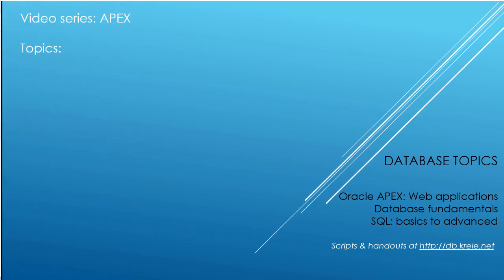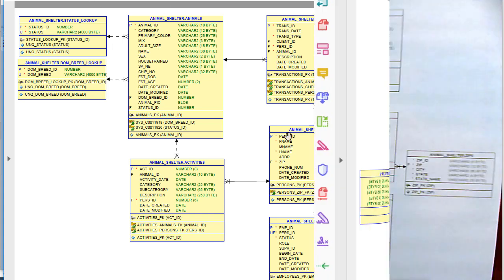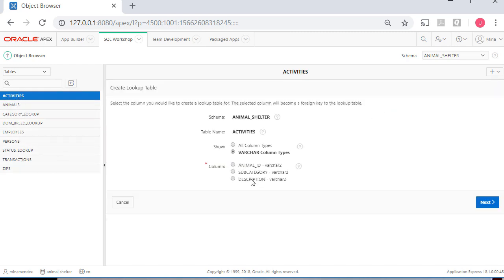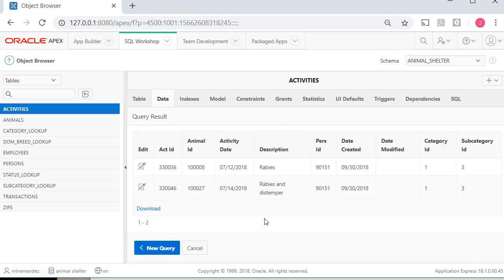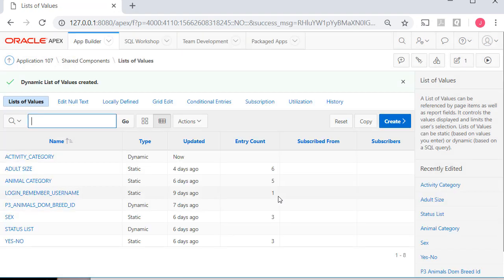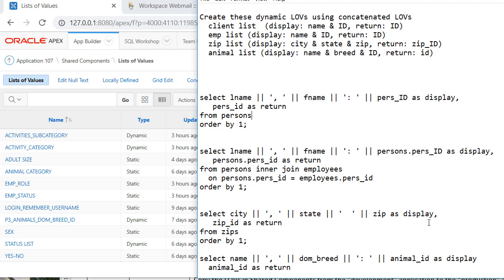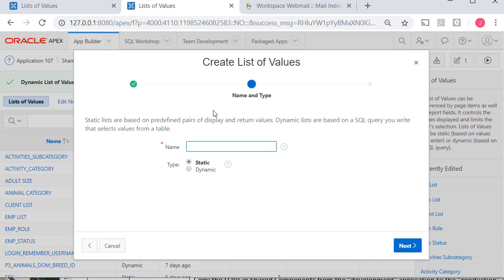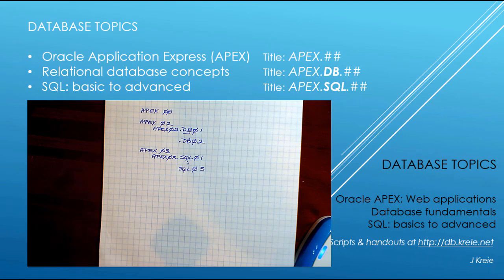APEX12 of 30: SQL code to concatenate display columns in a dynamic LOV. APEX does LOV SQL code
APEX 18.1 video 12 of 30: Look at the data model (data dictionary) using SQL Developer and data then decide what additional static and dynamic LOVs are used.  Create the LOVs.  See how APEX writes the SQL code when you use the “dynamic list of values” interface.  See how to combine more than one column in the LOV’s display column.  Combining two or more columns is called concatenating a display column.
select lname || ', ' || fname || ': ' || pers_ID as display,
   pers_id as return from persons order by 1;

select lname || ', ' || fname || ': ' || persons.pers_ID as display,
   persons.pers_id as return from persons inner join employees
  on persons.pers_id = employees.pers_id order by 1;

select city || ', ' || state || '  ' || zip as display,    zip_id as return
from zips order by 1;

select name || ', ' || dom_breed || ': ' || animal_id as display,
  animal_id as return from animals inner join dom_breed_lookup
  on animals.dom_breed_id = dom_breed_lookup.dom_breed_id
order by name;